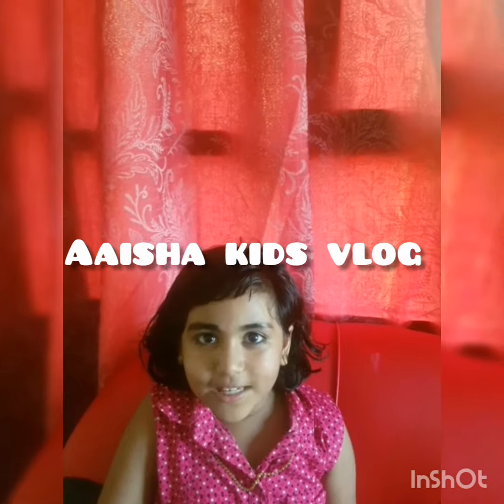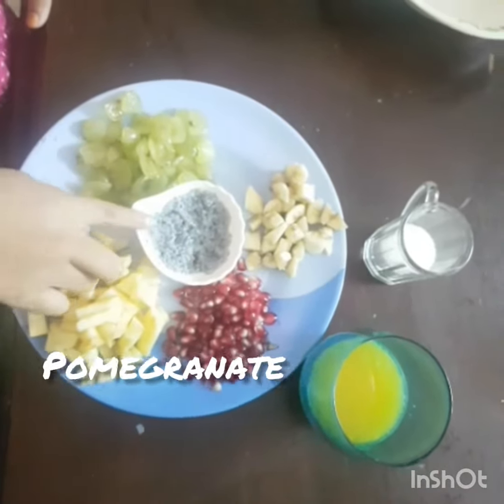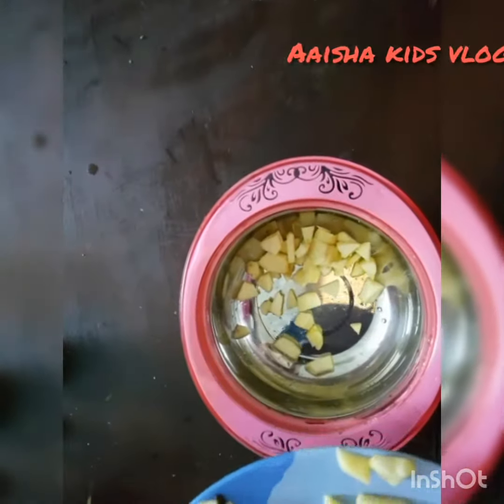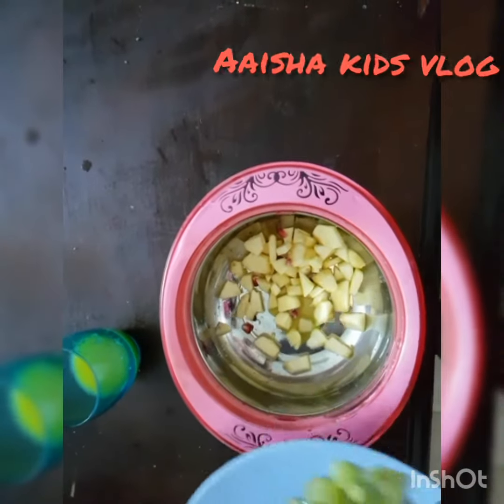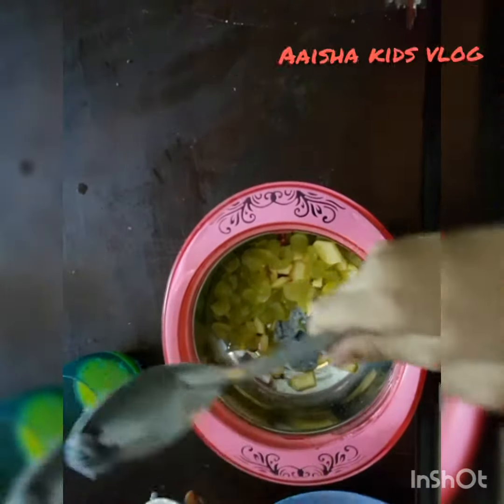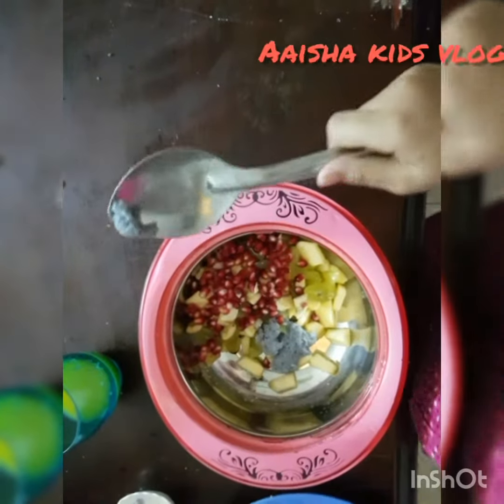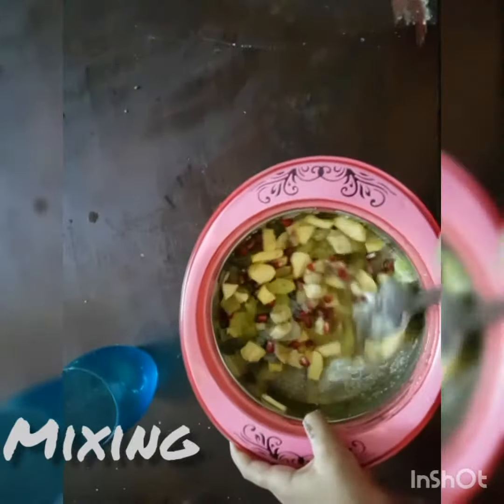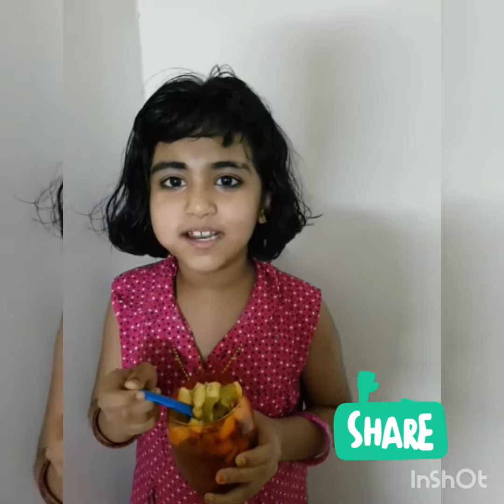Healthy fruit salad # Easy recipe No icecream .......only fruits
Nutrients

Most fruits are naturally low in fat, sodium, and calories. ...

Fruits are sources of many essential nutrients that are underconsumed, including potassium, dietary fiber, vitamin C, and folate (folic acid).

Diets rich in potassium may help to maintain healthy blood pressure.